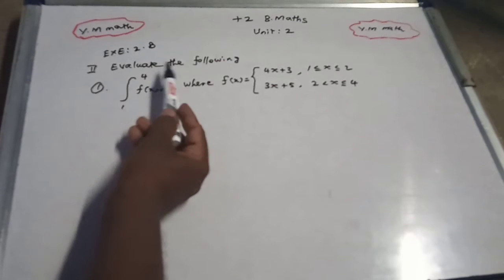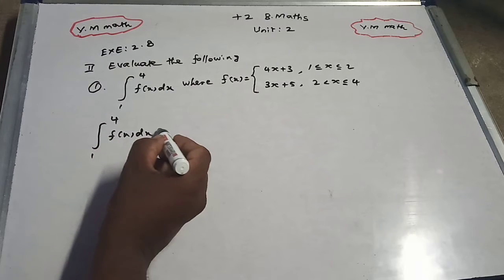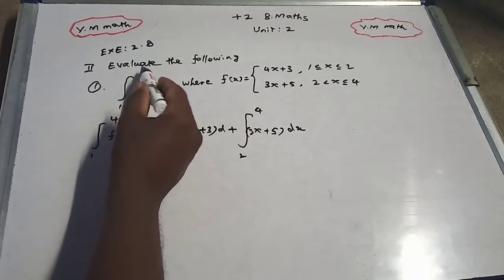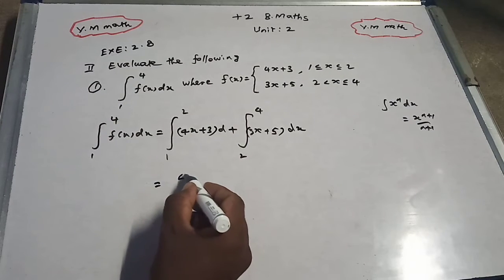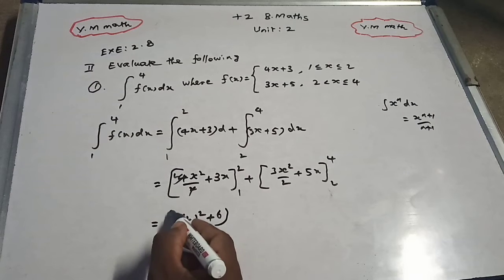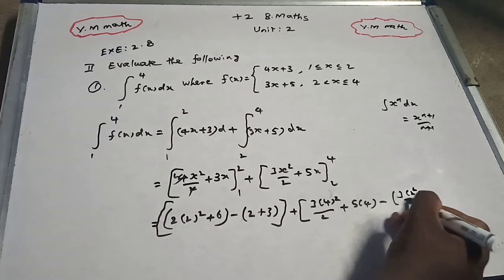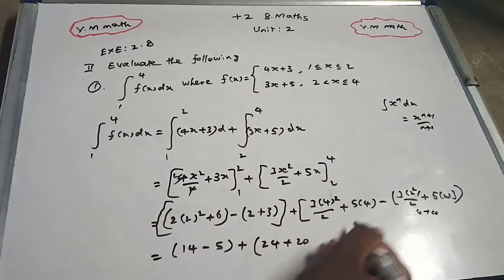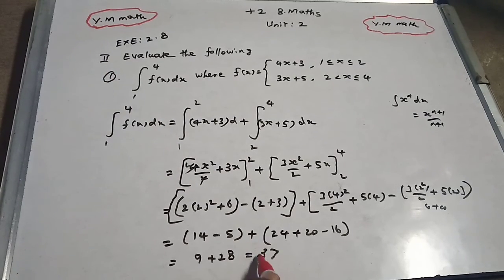12th Business Maths volume 1 Unit 2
Exercise 2.8 Question No :II-1